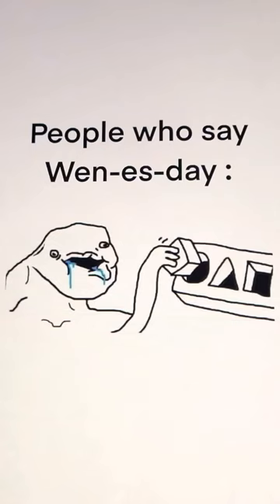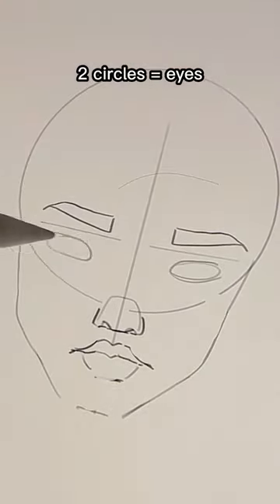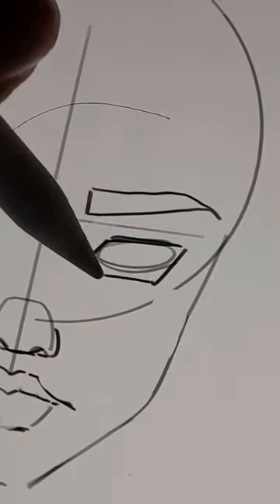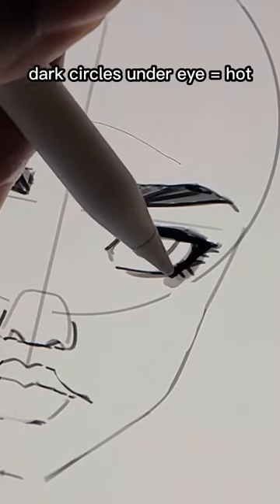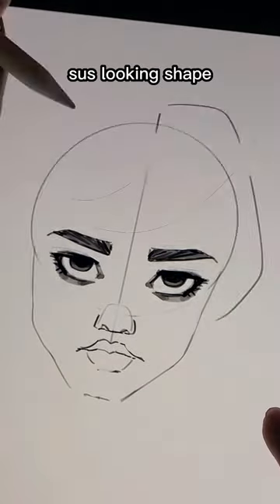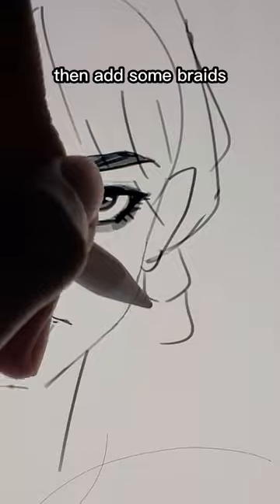How To Draw ✨️GIRTHY✨️ Wednesday